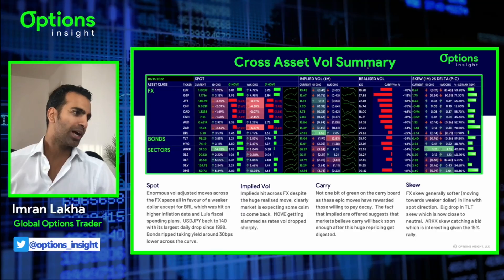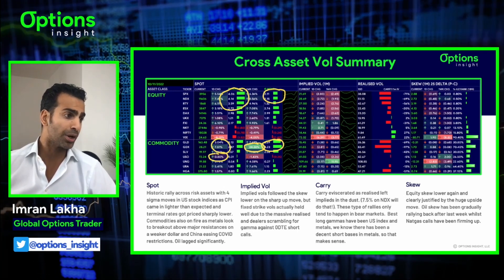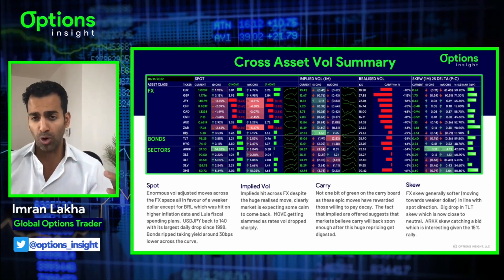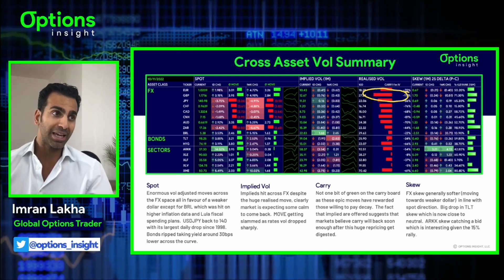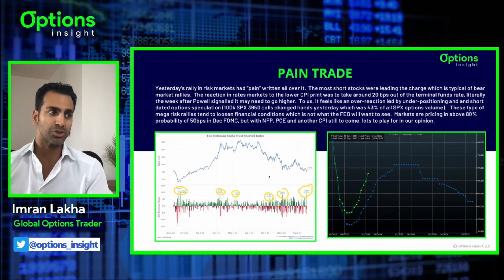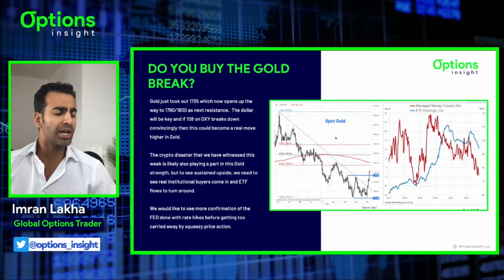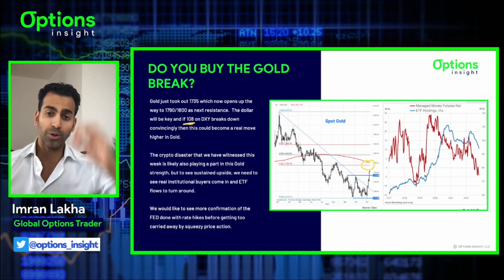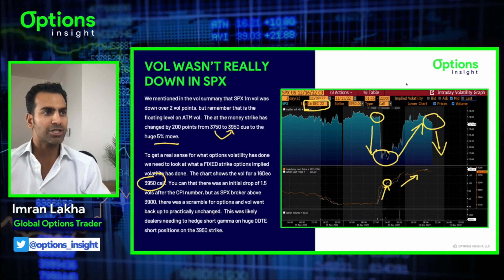Historic Rally Led by the Most Short Stocks | Macro Options Spotlight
Historic Rally Led by the Most Short Stocks
Macro Options Spotlight |  November 11, 2022

The Macro Options Spotlight is Options Insight's daily morning summary of what Imran Lakha is seeing in the volatility and options markets and the macro trade opportunities he sees presenting themselves.

Get daily actionable macro trade ideas with Options Insight's Macro Options Daily and weekly portfolio construction with Options Insight's Macro Options Overlay.

Keep up with options and volatility dynamics on Options Insight socials!